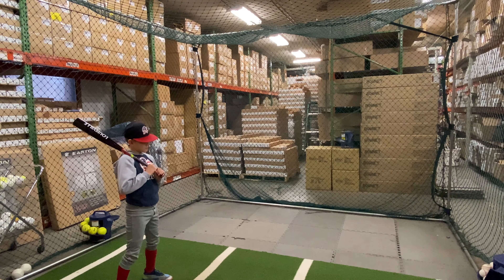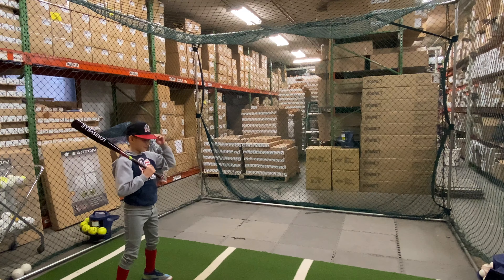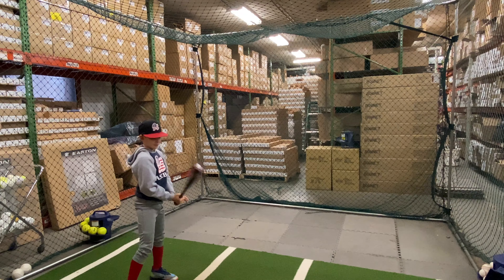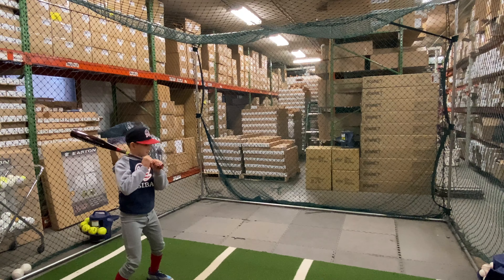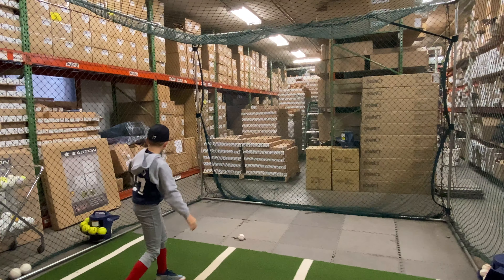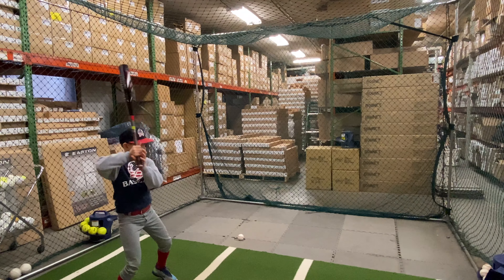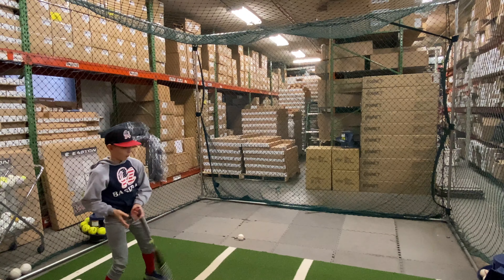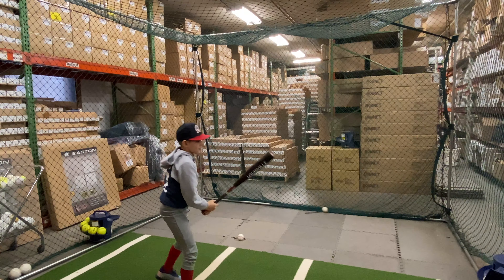Closeoutbats.com Louisville Solo 2-3/4" Big Barrel USSSA Bat WTLSLS6X1020 -10oz (2020)